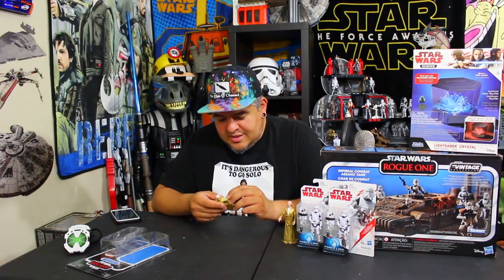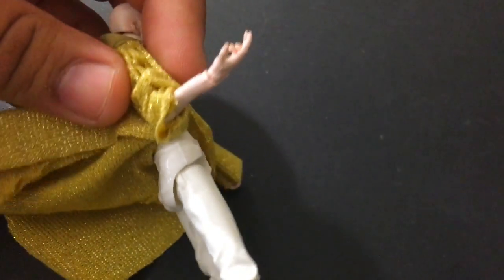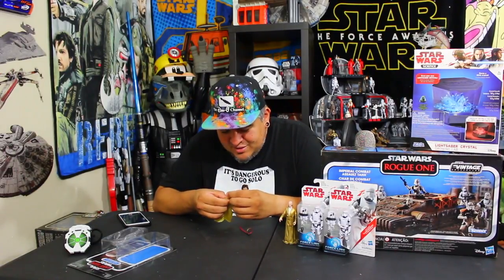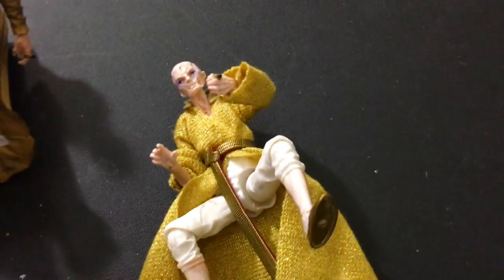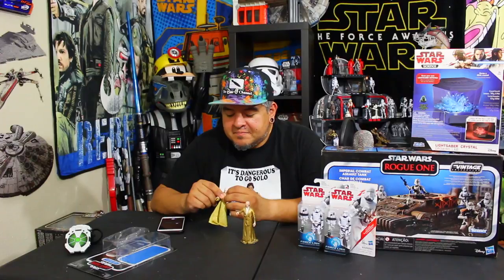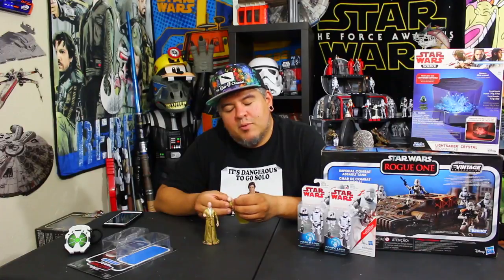Star Wars Vintage Collection Supreme Leader Snoke Review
Ok this is my first review of a Star Wars Vintage Collection toy, today We look at Supreme Leader Snoke, one of my favorite characters from Star Wars The Last Jedi and The Force Awakens, this fully articulated action figure, comes with soft goods and an amazing sculpt. But does all that articulation mean it's hard for him to actually be posed correctly? Did you know there was a rumor that I was possibly Snoke?